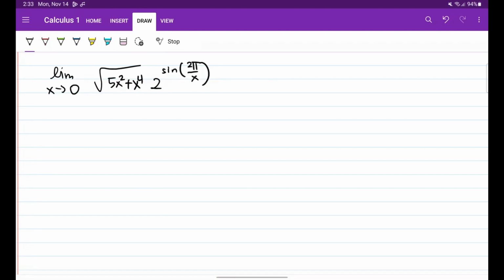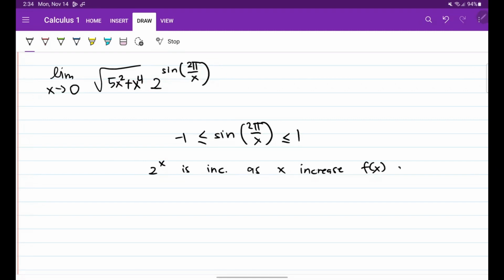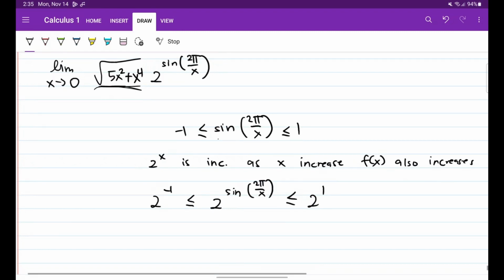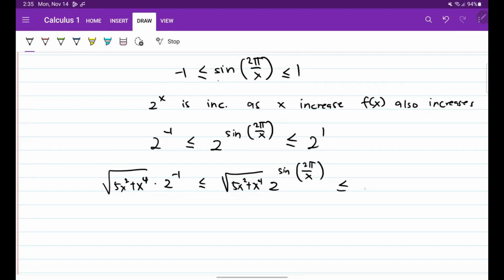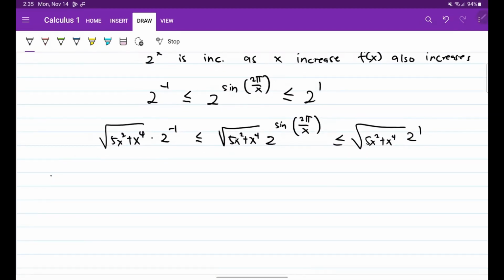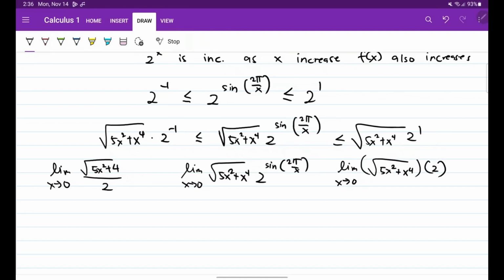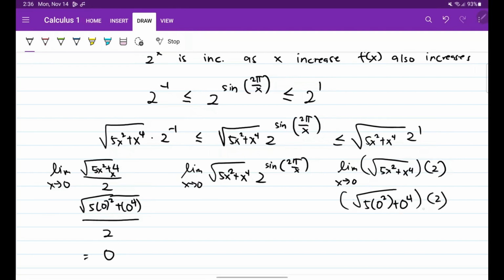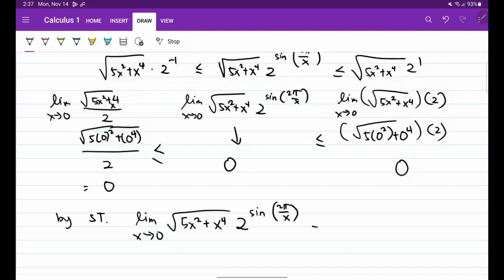Squeeze Theorem | Example 1 | Quick Calculus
In this video, we will be solving a problem related to the squeeze theorem